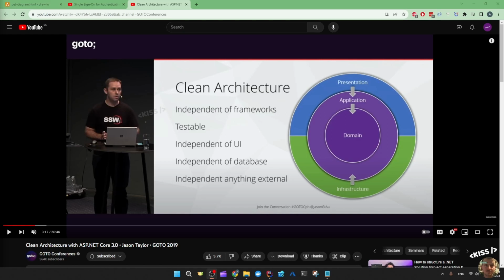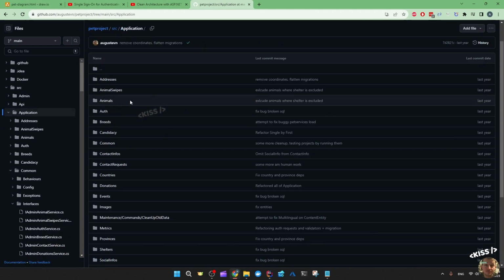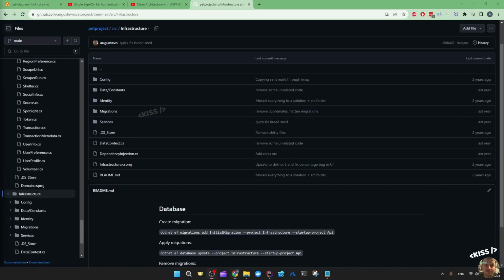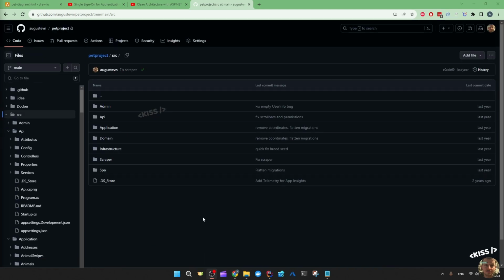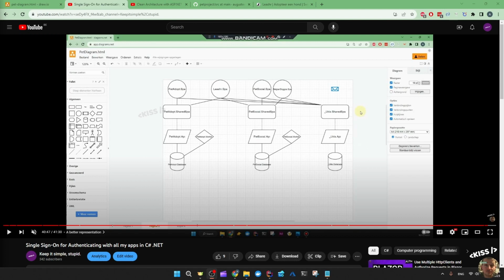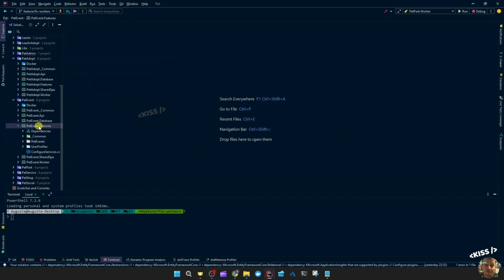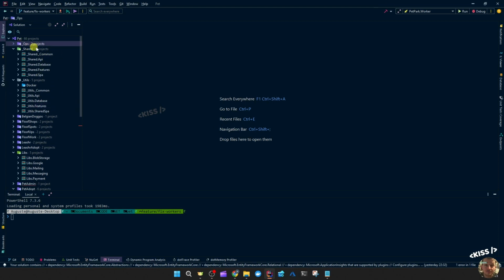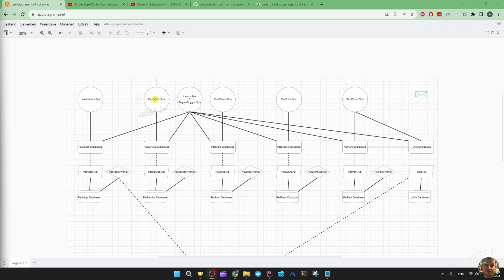My Clean Architecture project setups in C# .NET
Looking back on how I started with Jason Taylor's Clean Architecture and how I evolved my projects over time.

There is so much to learn from this template. Not only the conceptual wisdom but also real, useful implementations to improve your project and API such as the global exception handling, I covered recently.

00:00 Intro
00:50 Layers explained
11:10 My adaptation
16:05 Current setup
24:45 Architecture scheme
32:25 Tease next video
34:10 Outro